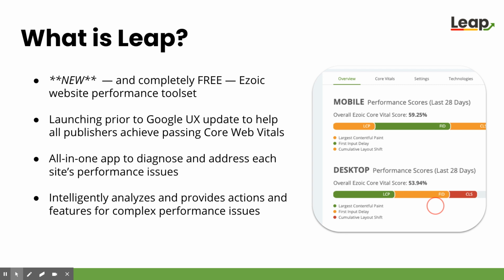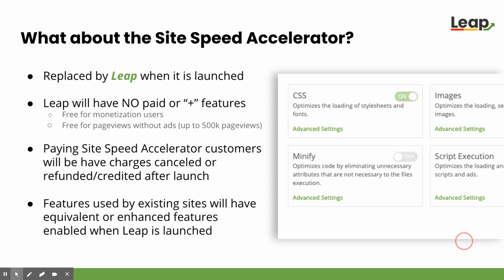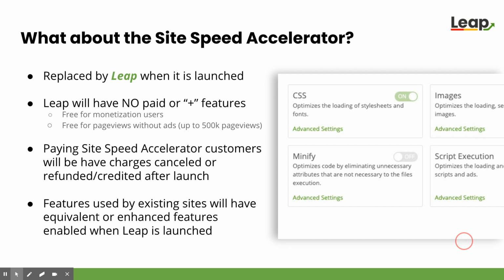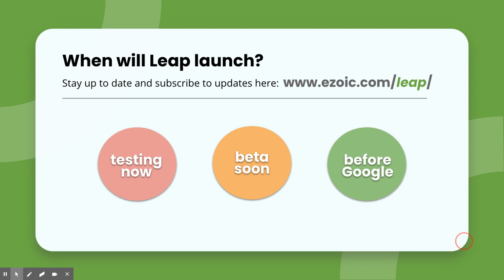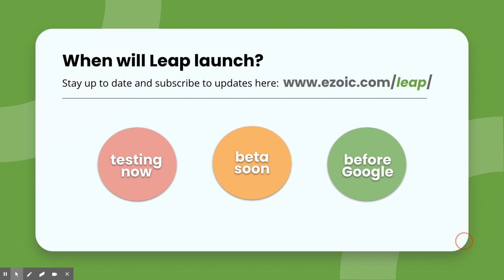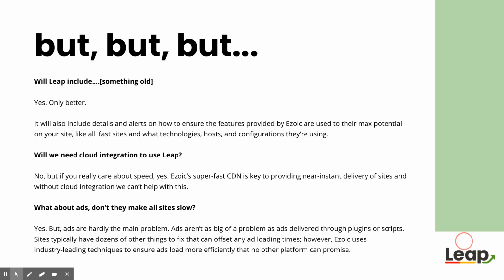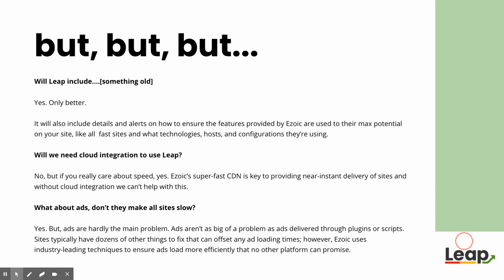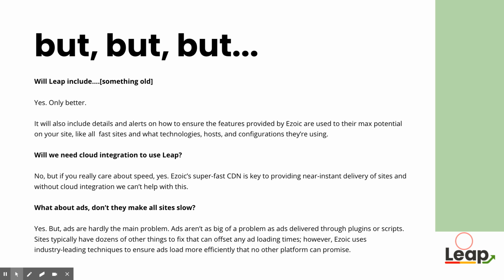Announcing Ezoic Leap, Website Performance Toolset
Leap is A FREE All-In-One Website Performance Toolset.

Leap will be available before Google's UX update for all Ezoic monetization customers. Leap provides everything from optimization features to plain-language diagnostics so that websites can easily address the root cause of poor website performance.

Here's what you can do with Leap...Optimize HTML, CSS, Javascript, ads, and images in one place. Improve load times with actionable tips specific to your CDN, host, or CMS. Compare your site to fast sites using Ezoic using similar technology. See which scripts, plugins, themes, and technology are harming performance. Visually identify where Core Web Vitals can be improved on each page. Receive actionable tips and updates on how to improve performance.